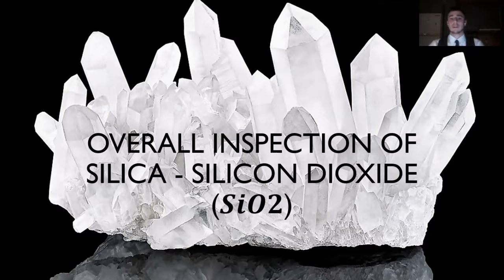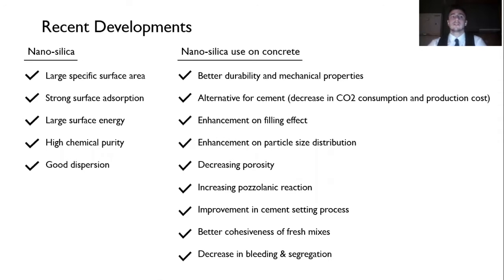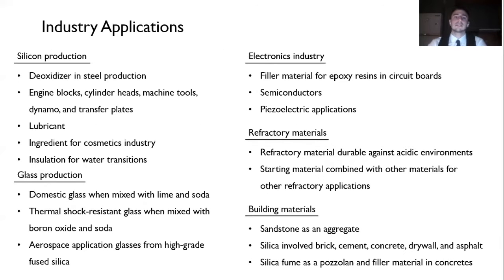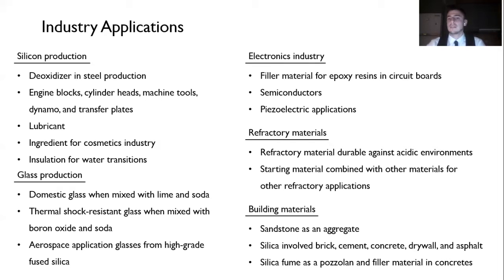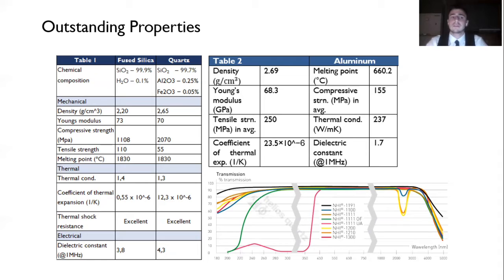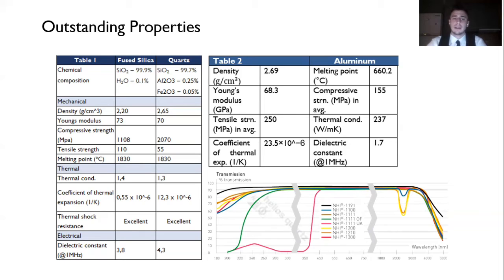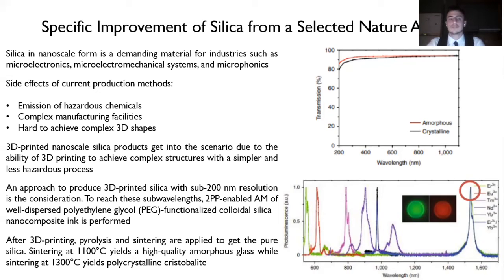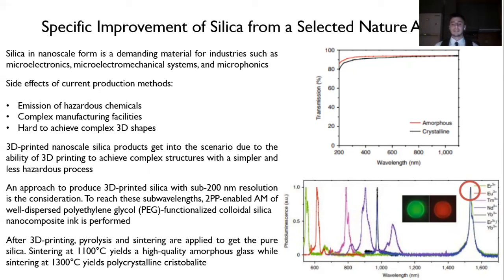Overall Inspection of Silica Silicon Dioxide 𝑺𝒊𝑶𝟐